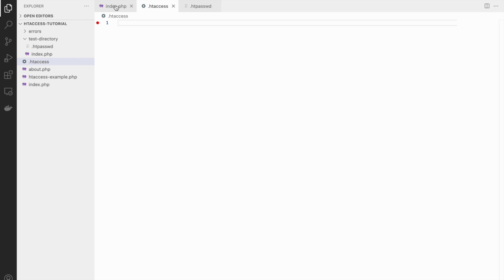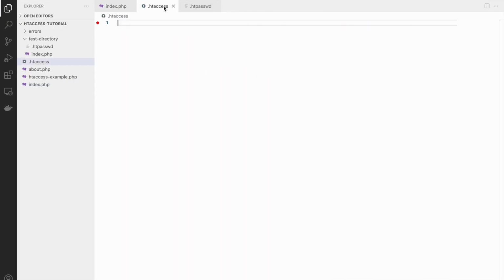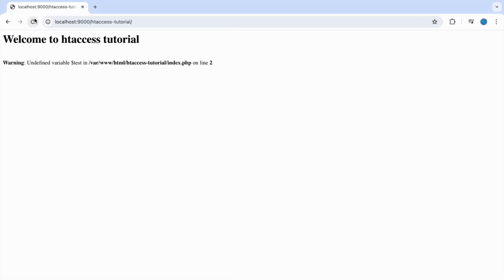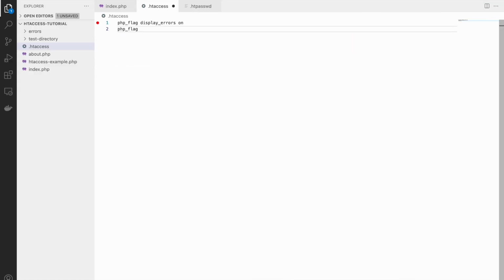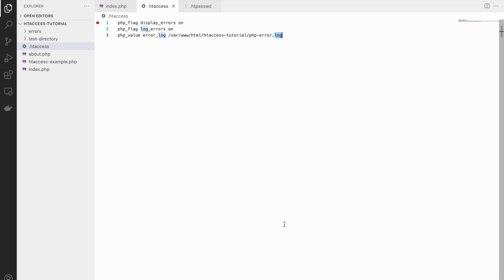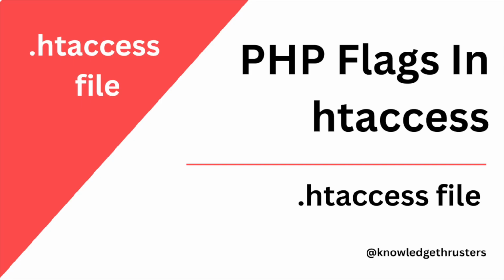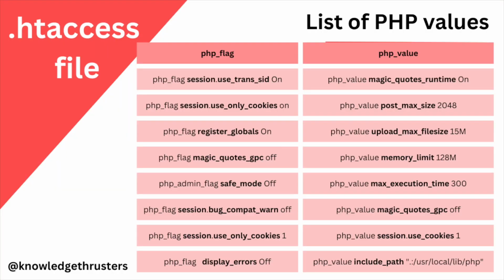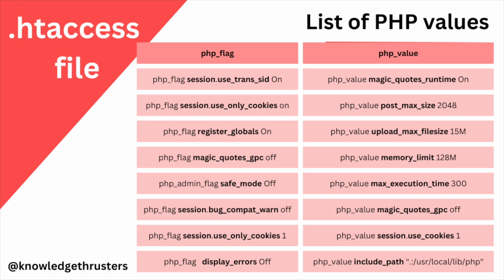Enable/Disable PHP Error Logging In Htaccess | Htaccess tutorial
In this htaccess tutorial, you will be able to learn enable and disable php error logging in  htaccess file.  php_flag

The .htaccess (Hypertext Access) file is an Apache distributed server configuration file. You can use the .htaccess file to set server configurations for a specific directory. This directory can be the root directory of your website or another subdirectory where the .htaccess file is created in order to enable extra features for that subdirectory.

Timings:
00:00 - Introduction
00:10 - Enable/Disable PHP Error Logging In Htaccess
02:00 - List of PHP Flag